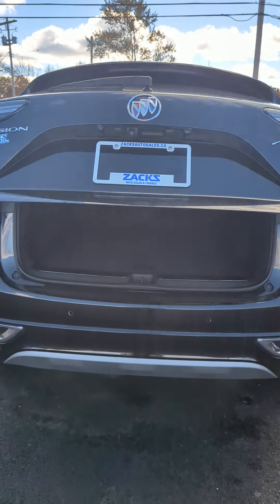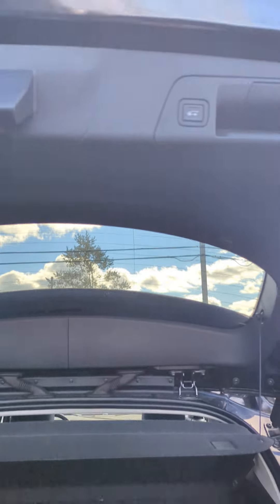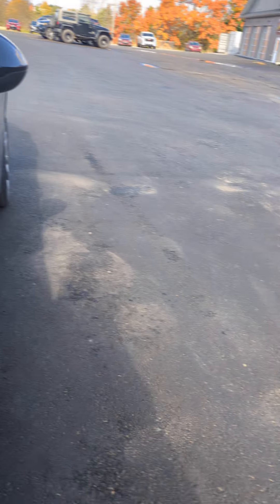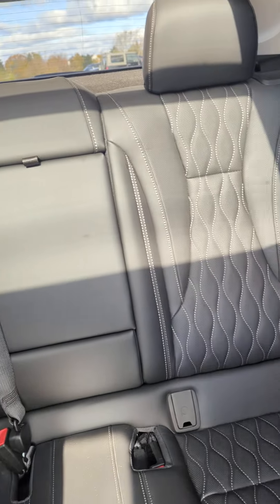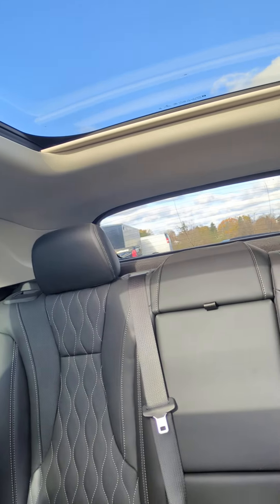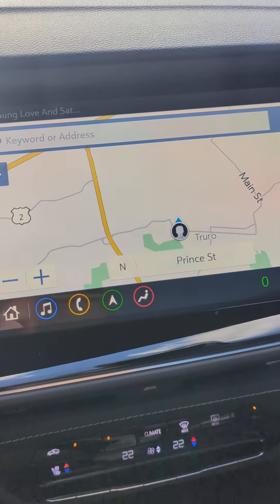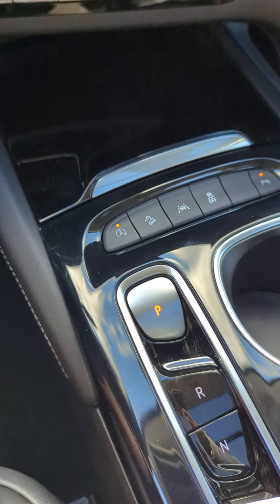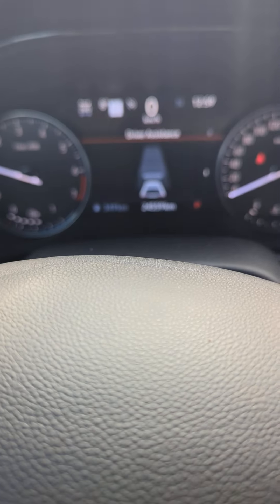2021 Buick Envision Avenir Walkaround